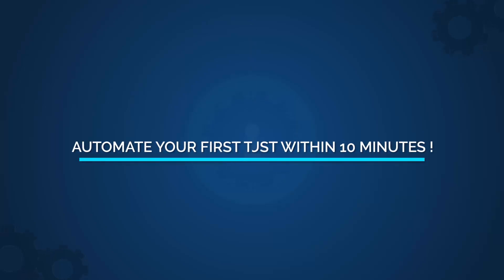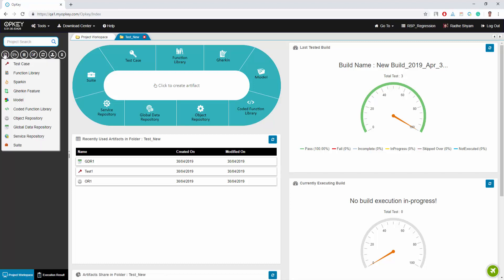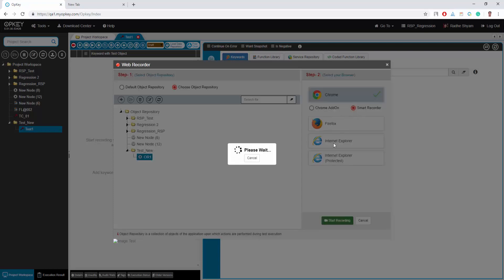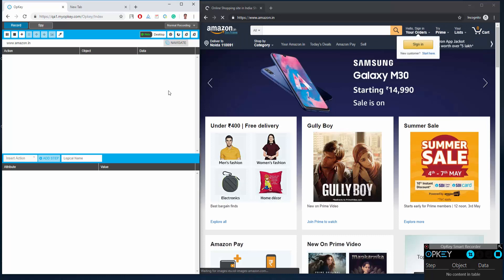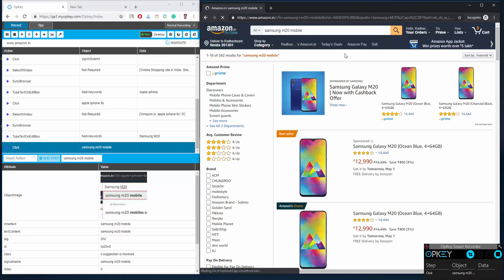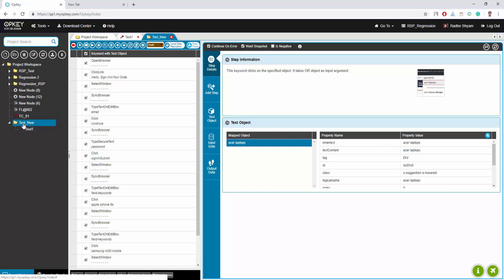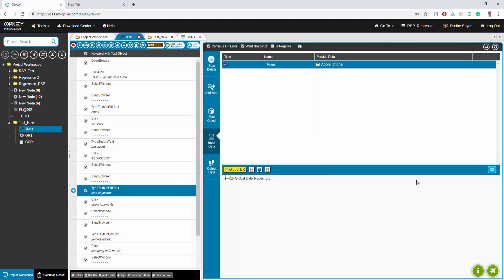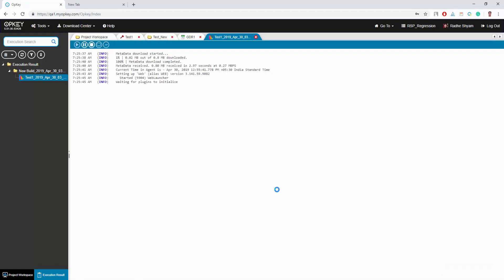Automate your first Test just within 10 minutes using Opkey 1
This Opkey video helps you to understand how you can automate your first Test just within 10 minutes by using Opkey. 1